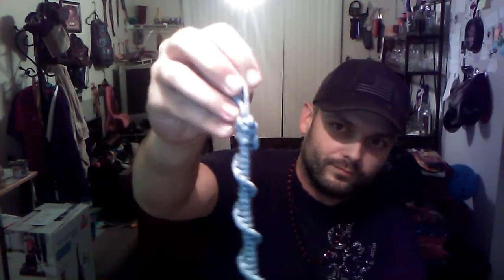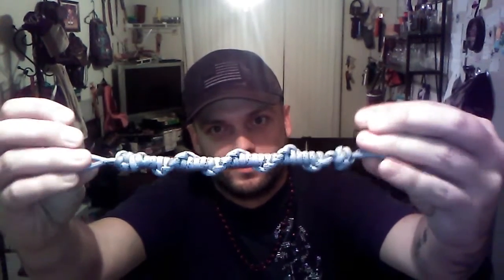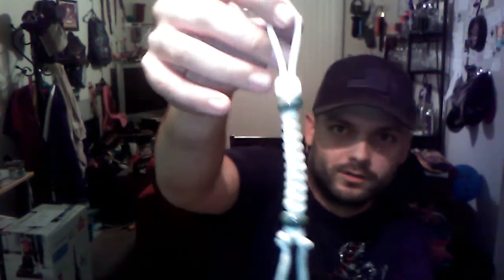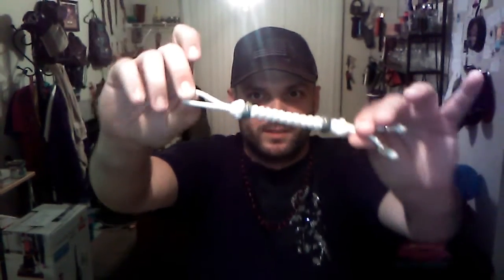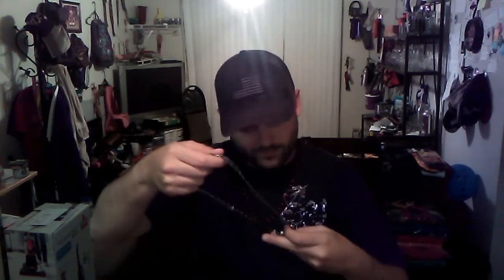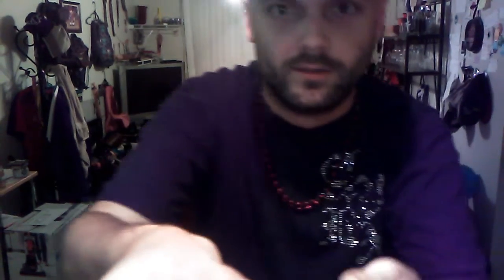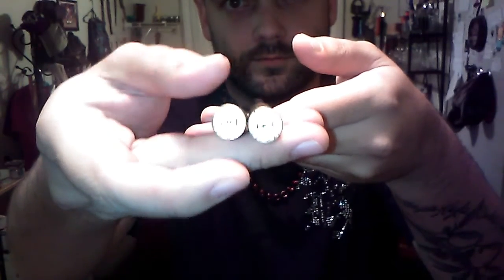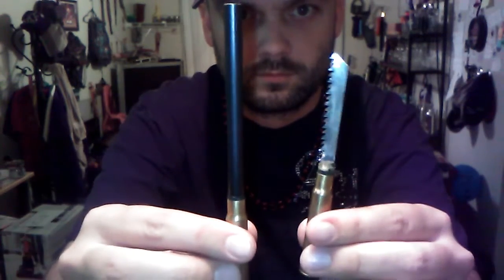Mail Call From TAC HILL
INTRO AND ENDING ART WORK DONE BY - RICK @ TAC-HILL

PERSONAL DETAIL AND LINKS -